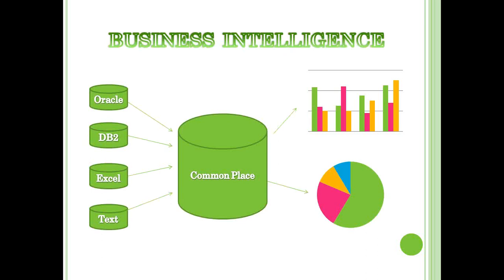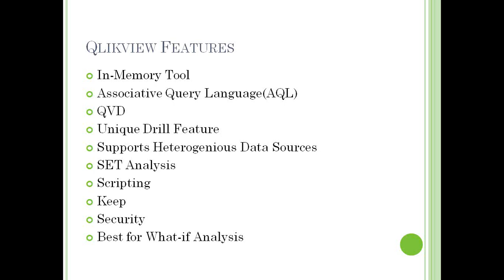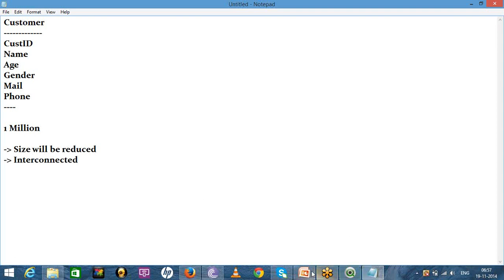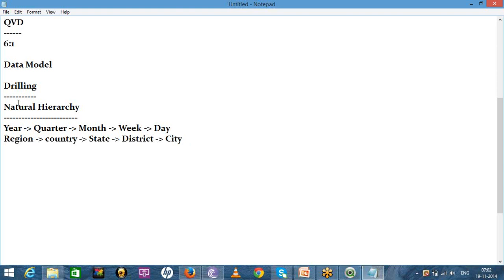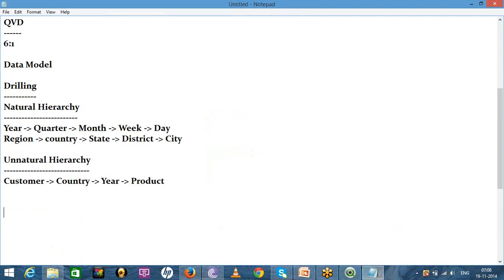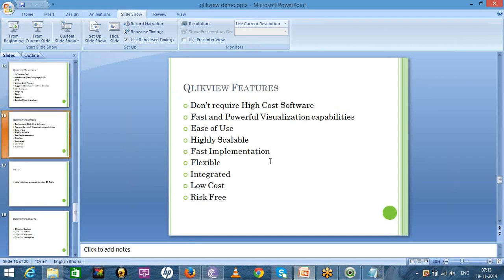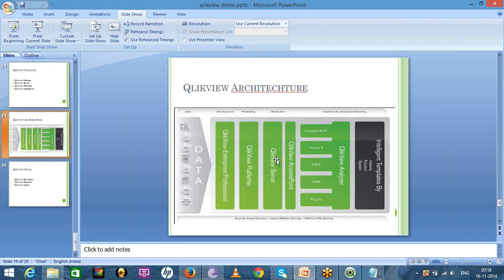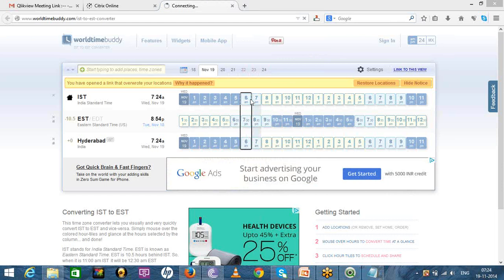QlikView Online Training and Placement - QlikView DEMO Session - Crescent IT Solutions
Crescent IT Solutions is the Best Quality Online Training and Placement Providers on all IT Courses offering QlikView Online Training and Placement.